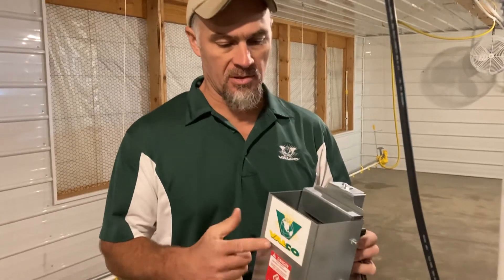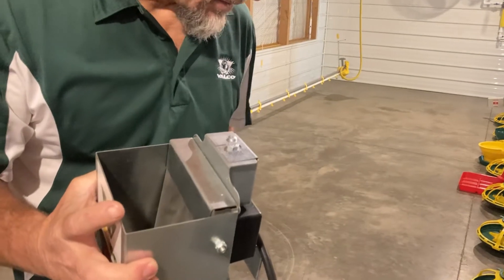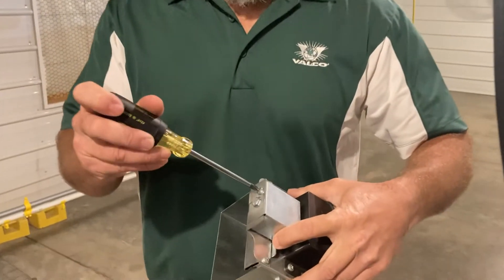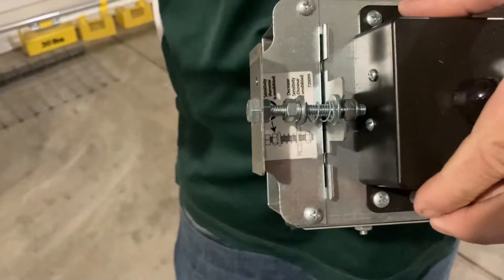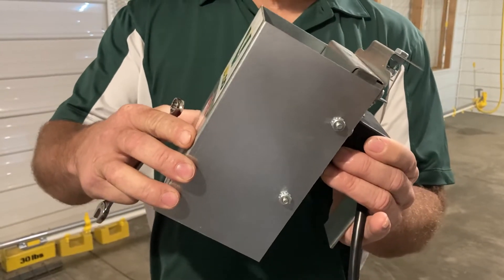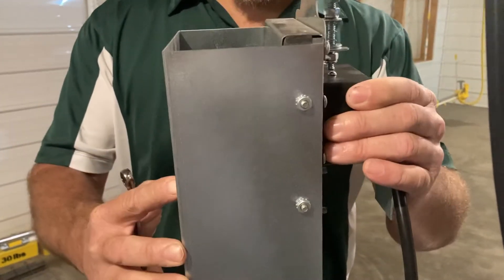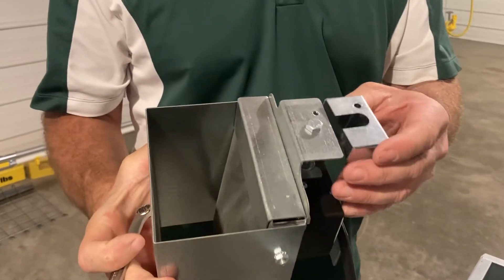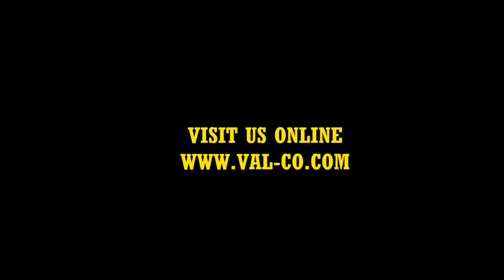Adjusting a mechanical hopper switch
Show the steps of adjusting the mechanical hopper switch.